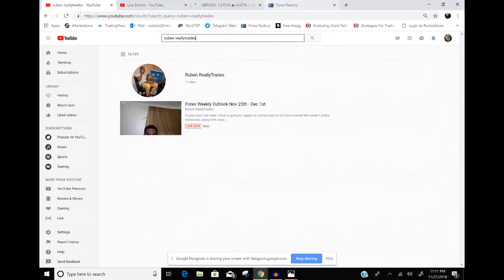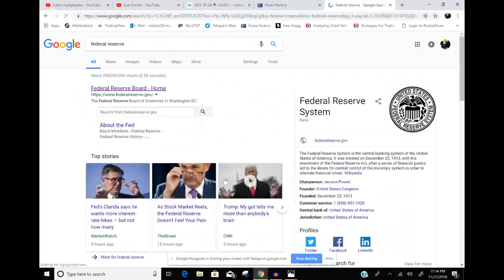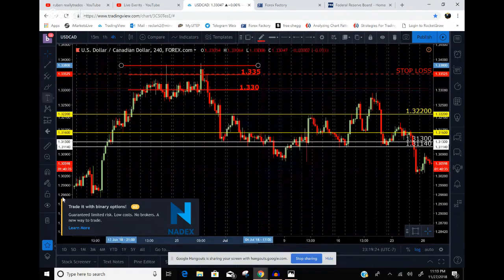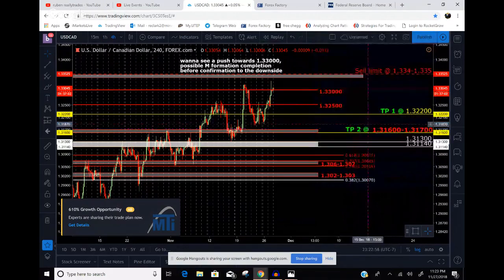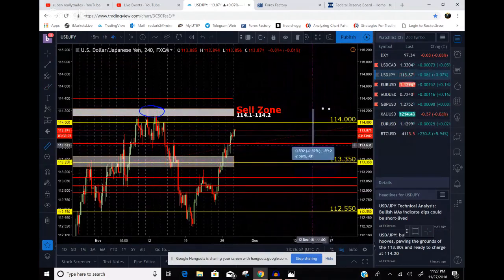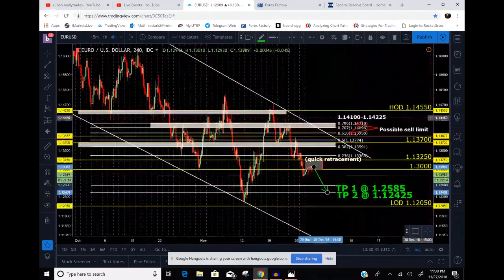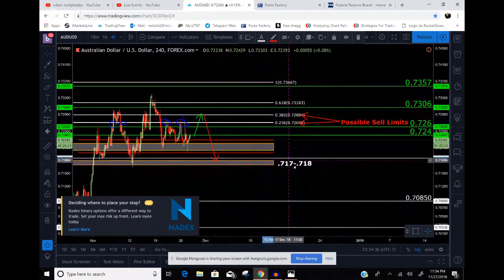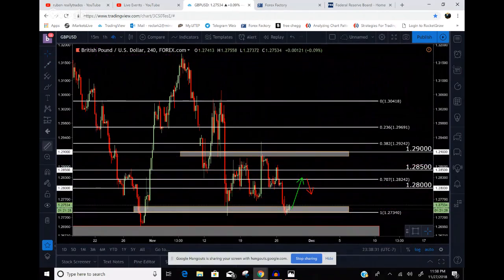TUESDAY FOREX BUSSDOWN Nov 25th - Dec 1st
**Live call every Tues. at 11pm MST/ Wed 1 am EST ** Tune into my live stream playlist for new link every Tues. Morning

Come check out what I think is going to happen to certain pairs in the forex market this week! I utilize technicals, along with news predictions to shape my weekly outlook. Pairs I usually look at (but aren't limited to is) DXY, USDJPY, USDCAD, EURUSD, GBPUSD, AUDUSD, AND XAUUSD